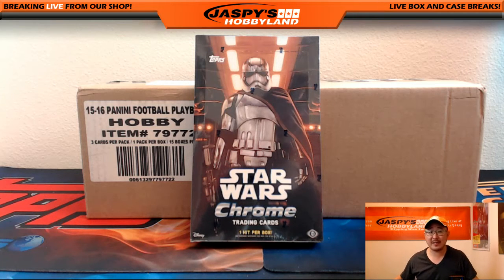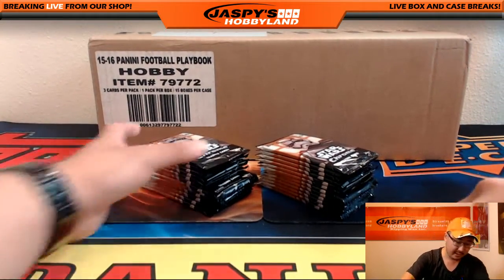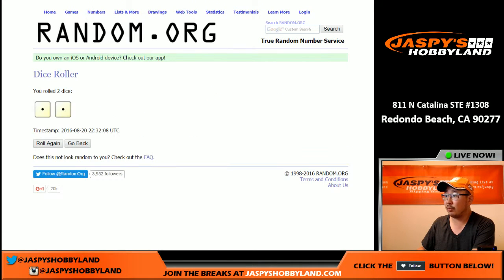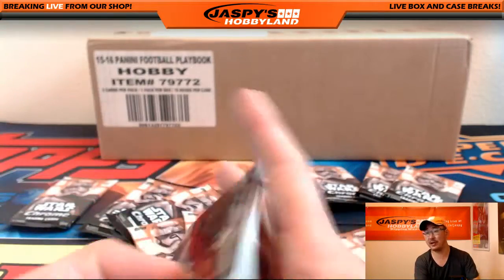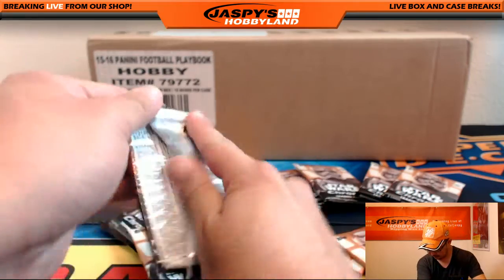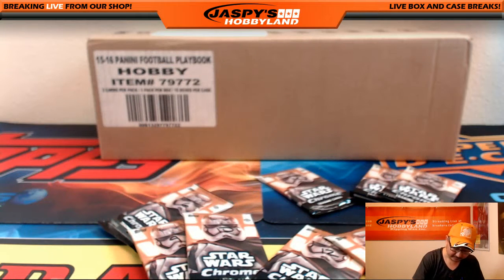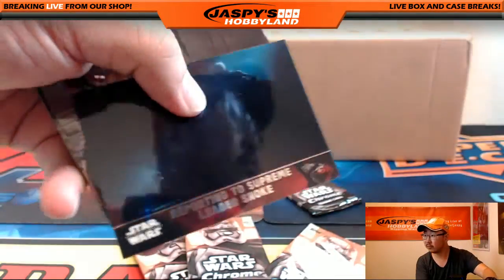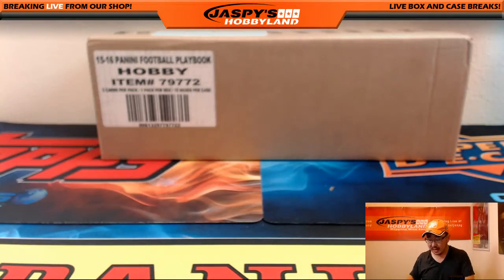08/20/16 [1Box RANDOM PACK] #5 - 2016 Topps Chrome Star Wars: The Force Awakens